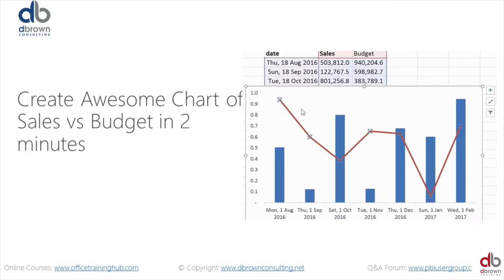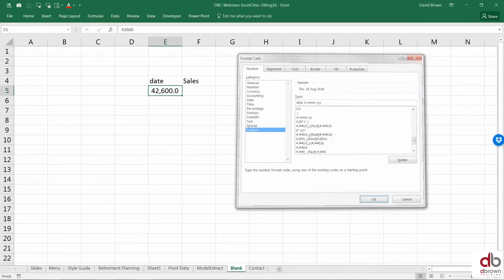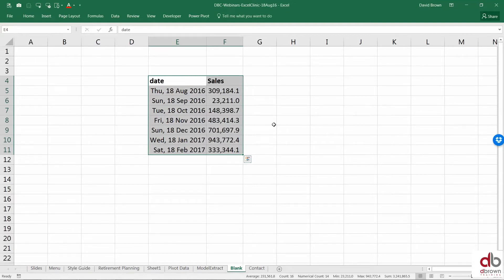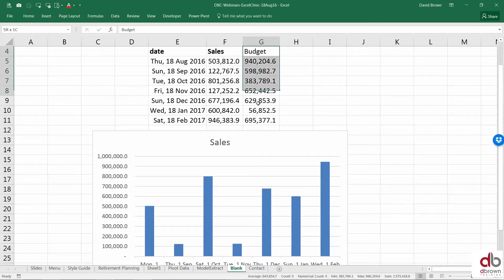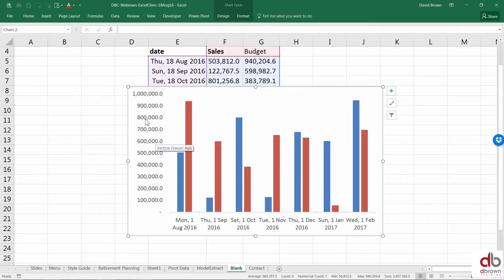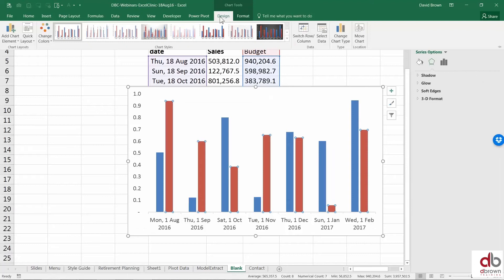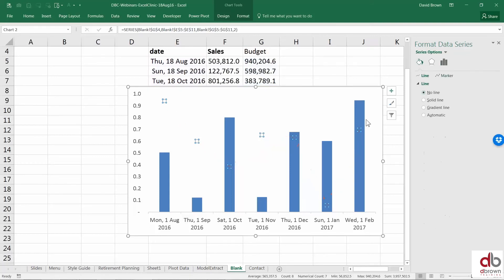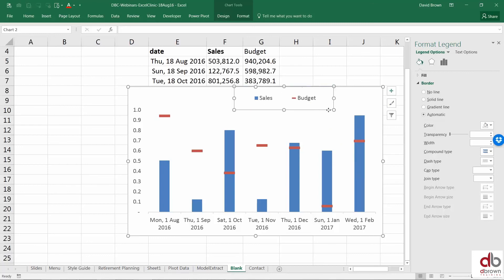Build Variance analysis Chart in Excel Sales vs Budget in 2 minutes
Comparing results with actual plans is a part of daily life and business. Charts can help bring those numbers and percentages to life visually. Learn how to build a variance chart in 2 mins.